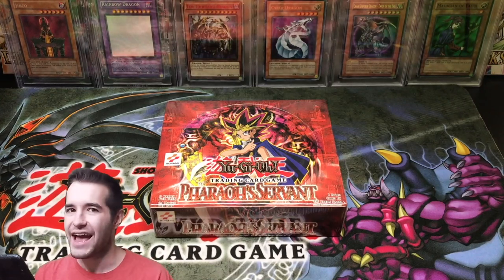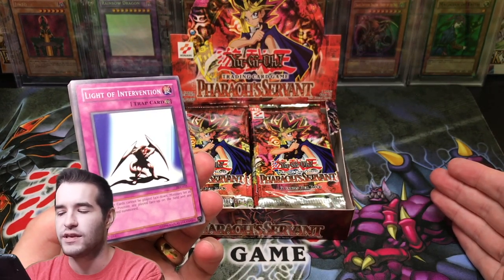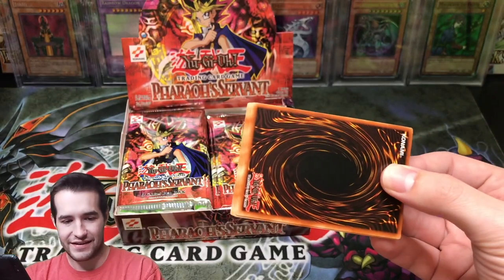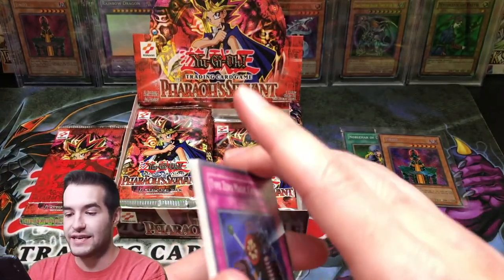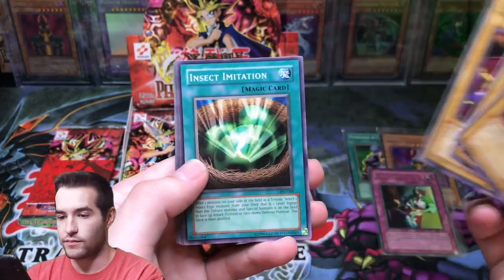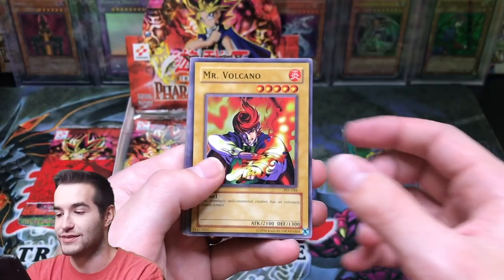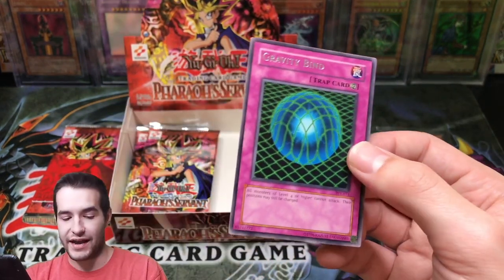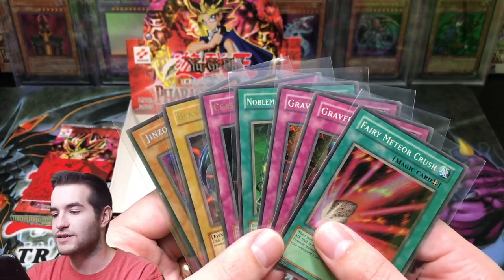2002 Pharaoh's Servant ERROR BOX Yugioh Cards Opening?! WHAT IS UP WITH THIS PACK?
1) Like the video!
3) Answer the question at the beginning of the video in the comments!

EBAY LINK!

In today's video I will be opening a booster box of original Pharaoh's Servant packs! Hopefully we can pull a JInzo!